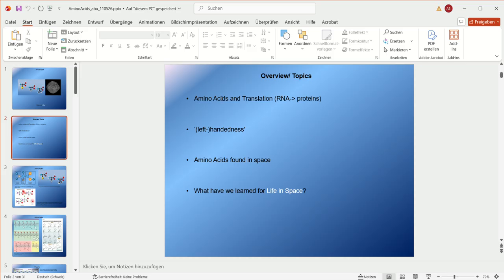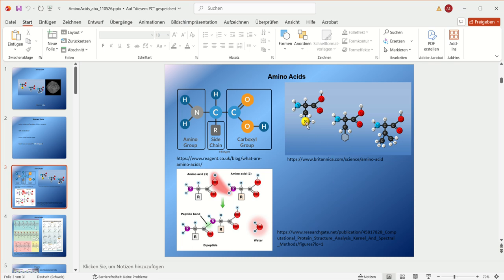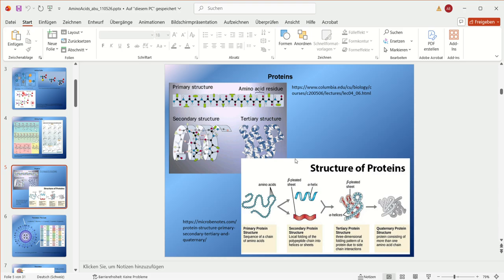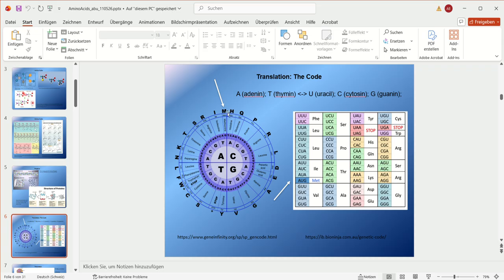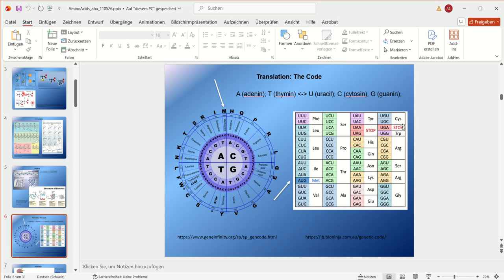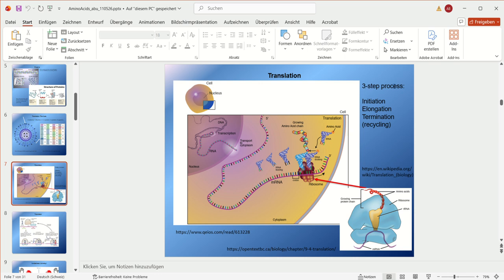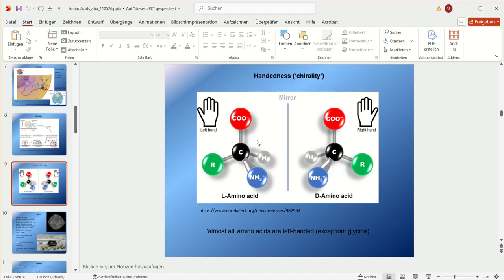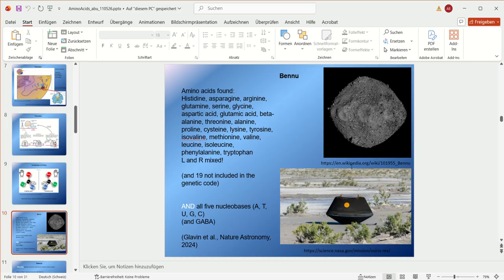Amino Acids- What do they tell us about life in space?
This is the fourth and maybe most important video of my series 'life in space'. First i explain amino acids an how they give rise to proteins by a process called 'translation'. Then i talk about 'handedness' or chirality. Most amino acids have been found on the asteroid Bennu (by Osiris-Rex), one of the first sample-return missions from space. In the end i'm discussing what this find means for the history of life on Earth and for finding life in space.